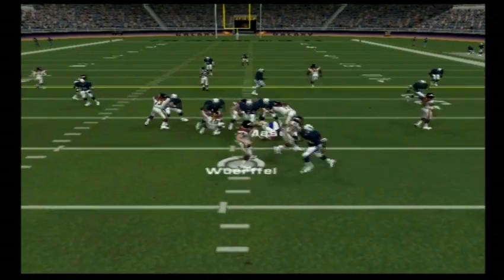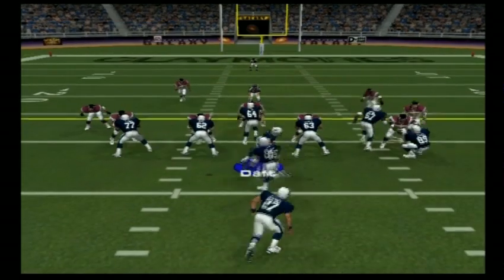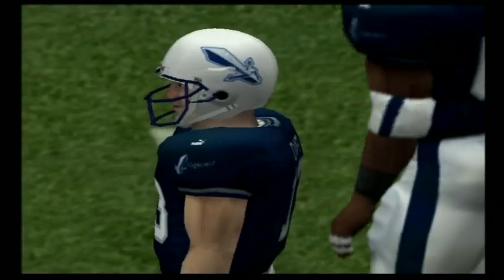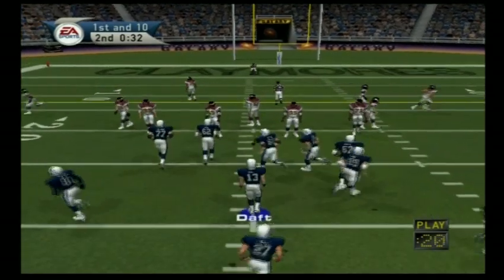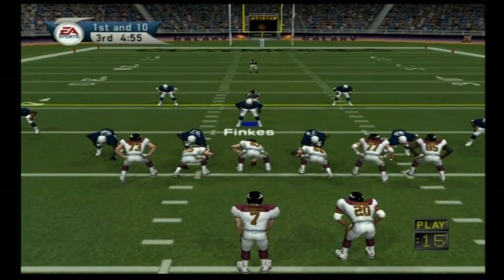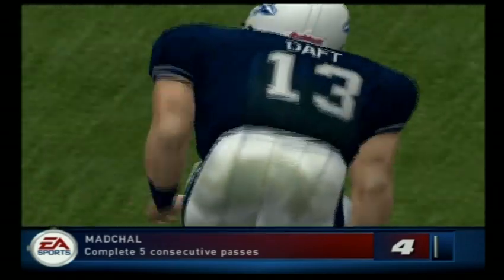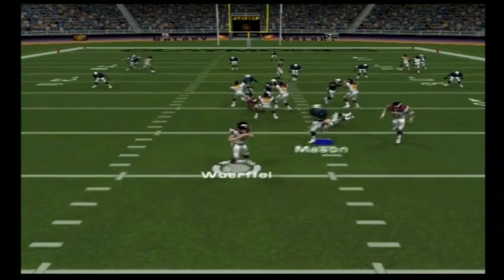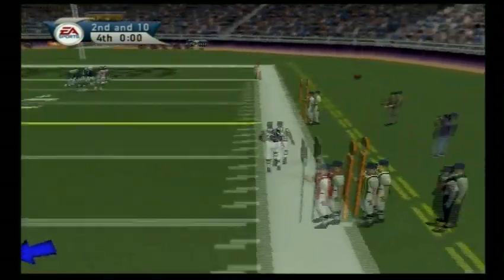Madden NFL 2001 PS2 | NFL Europe World Bowl 2000 Rematch | Fire vs Claymores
Rhein Fire vs Scottish Claymores